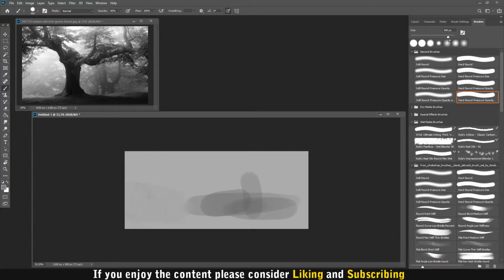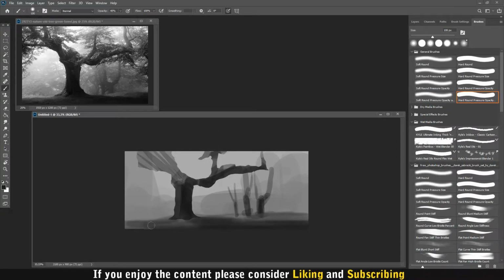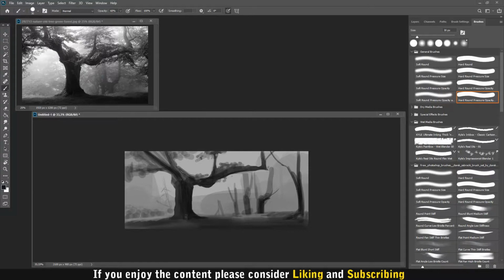Using Black and White images to Study!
Always wanted to become a better painter? And create amazing depth in your paintings. Use values to create the illusion of depth.

You can study values by painting in black and white. That is wat we do in this video.